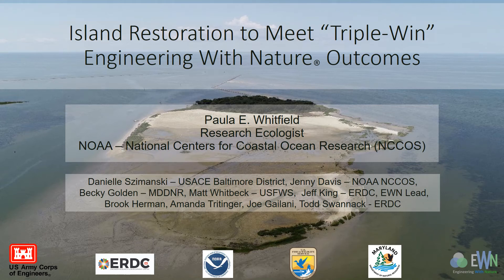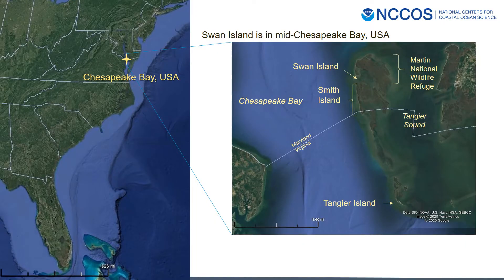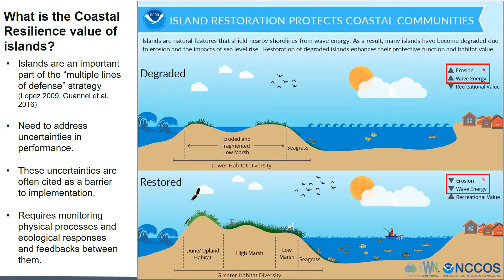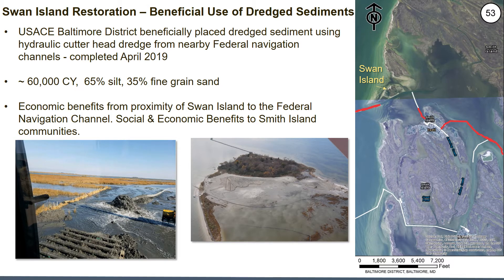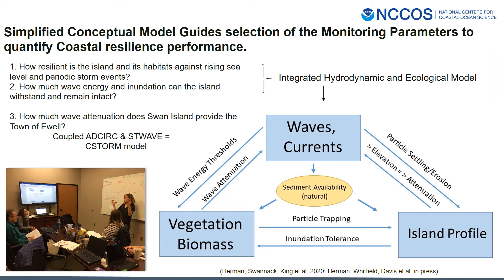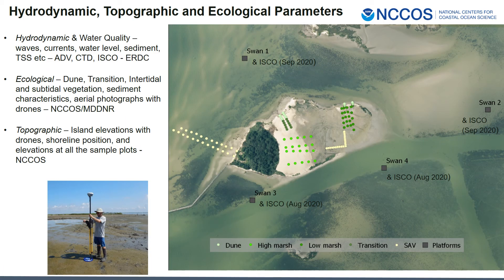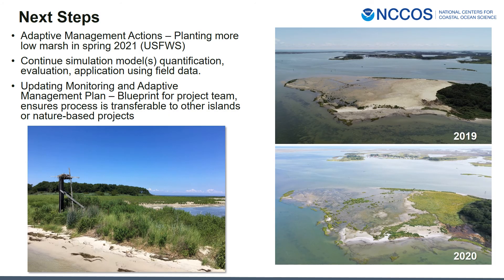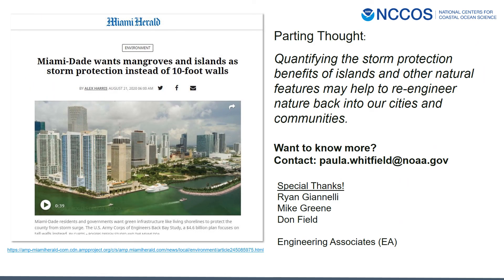Session #208 - Paula Whitfield: ISLAND RESTORATION FOR 'TRIPLE WIN' ENGINEERING WITH NATURE OUTCOMES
Short Abstract: The coastal islands and marshes of Chesapeake Bay USA, are disappearing along with the ecosystem services and infrastructure/shoreline protection they provide. To counter such losses, the USACE Baltimore District is restoring historic island footprints using dredged sediments. Islands constitute an important natural and nature-based feature (NNBF) that meet the ‘triple win outcomes’ of USACE’s Engineering With Nature® (EWN®) initiative, by providing economic, social and environmental benefits. Here we highlight the restoration and monitoring of Swan Island using 61,000 cubic yards of dredged sediment. The creation/expansion of Swan Island, is expected to produce significant benefits in terms of ecosystem services, increased resilience to future sea level rise, and abatement of erosive losses to an adjacent coastal community. The pre- and post-restoration monitoring and model development by project partners will serve to quantify the benefits and efficacy of the island restoration thereby facilitating island restoration as a viable NNBF option in the future.